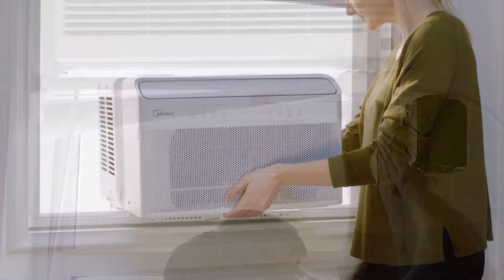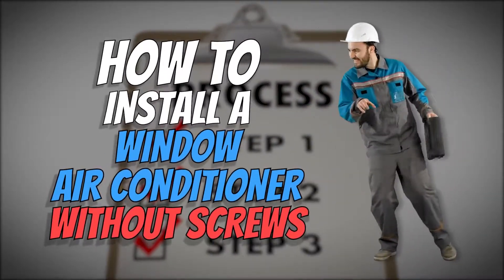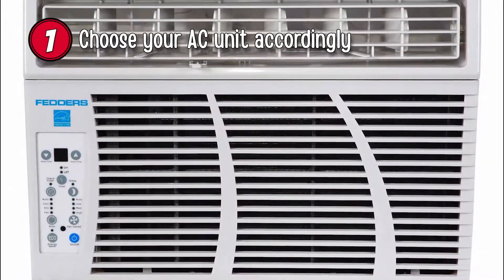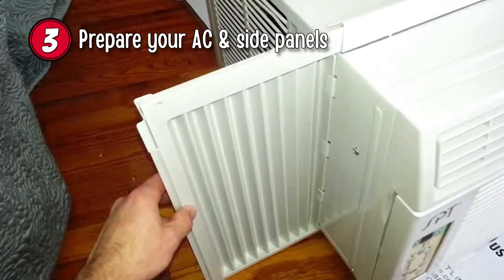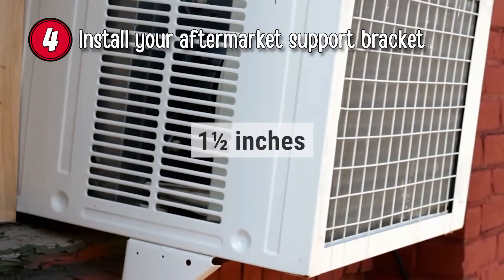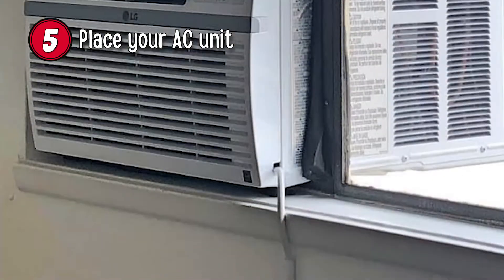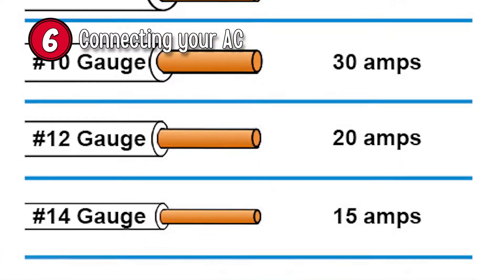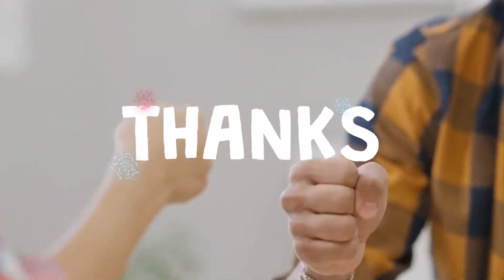How To Install A Window Air Conditioner Without Screws 🛠️ | HVAC Training 101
(How To Install A Window Air Conditioner Without Screws)

✅ Featured Products for How To Install A Window Air Conditioner Without Screws

0:00 Introduction
1:03 1.Choose Your AC Unit Accordingly
1:24 2.Prepare Your Work Area
1:49 3.Prepare Your AC & Side Panels
2:12 4.Install Your Aftermarket Support Bracket
2:58 5.Place Your AC Unit
3:43 6.Connecting Your AC

🛠️ Installing an AC without screws is possible, though a few things have to be considered throughout.

🛠️ Saving Money
As with any home DIY project, saving money is a bonus. Proper installation leads to your AC running more efficiently for much longer and lessens the chance of having to replace parts.

🛠️ Safety Standards
Following the correct safety tips and instructions is paramount to avoiding an unexpected injury or damage to property. Have an assistant help you during your installation, and make sure you use all the manufacturer's parts.

🛠️ Maintaining Your AC
After your installation, maintenance will be your only concern.

💬 Let us know what you think of these How To Install A Window Air Conditioner Without Screws in the comment section below.